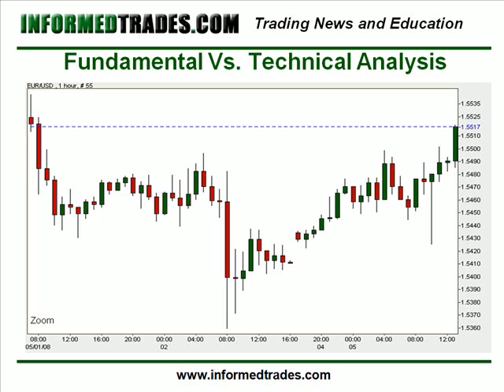114. Fundamental Analysis Vs. Technical Analysis in Forex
As we learned in our free basics of trading course in the free course section of InformedTrades.com, traders analyze any financial market including the forex market in one of 3 ways:

1. Through Fundamental Analysis

2. Through Technical Analysis

3. Through a Combination of fundamental and technical analysis

While which method a trader chooses is ultimately up to them and their trading personality, it is my opinion that a trader who at least has an understanding of both technical and fundamental analysis is in a better overall position to trade profitably, than someone who focuses on only one school of thought.

To help understand this lets say that I am a trader who studies technical analysis and believes that at least in the short term, which is the time frame that I trade on, that technicals are all that matter.  Next lets say that I am looking at a chart of the EUR/USD at 8:20 AM on the first Friday of the month, and my technicals are telling me that the trade is a good buy.

If I focused purely on technical analysis then I would probably enter that position not knowing that at 8:30 AM I may be in for a surprise that I was not expecting.  As those of you who have been through module 8 of my basics of trading course know, at 8:30 AM on the first Friday of the month Non Farm Payrolls (NFP's) are released, which historically has been one of the most market moving fundamental releases in the forex market.

While I am not saying that a trader who trades on technicals should not take a trade that looks good to them from a technical standpoint because of weak fundamentals, what I think this shows is that technical traders who at least have an understanding of fundamentals have the ability to decide whether or not they should factor in a specific piece of fundamental information or no.  In my opinion this gives them a big leg up on technical traders who dismiss fundamentals altogether.

Now lets say that I am a trader who trades a carry trade strategy which trades based off of a model I built to forecast interest rates based on fundamental news releases.  Next lets say that my model generates a buy signal at 1.4700 which I have included on the chart on your screen.  Would my trading not be better served if I at least knew that there was a major head and shoulders top in place, so technically the market is very weak here?

As with our technical analysis example what I am not saying is that a trader who trades on fundamentals should not take a trade that they feel is good from a fundamental standpoint when the market is weak from a technical standpoint.  What I am saying however is that fundamental traders who at least have a basic understanding of technical analysis have the ability to decide this for themselves.  In my opinion this gives them a big leg up on fundamental traders who dismiss technicals altogether.

As you have probably realized if you have been following my courses, they are designed to give traders a knowledge of both fundamental and technical analysis because I believe a knowledge of both puts traders in the best position to learn to trade profitably.  I also believe that you can't really make a decision if you are going to trade based mainly off of technicals, fundamentals, or a combination of the two unless you have a sound understanding of the basics of both fundamental and technical analysis.

As we have already covered the basics of technical analysis in my free basics of trading course, I am assuming that everyone already has an understanding of this.  With this in mind the rest of this course will be focused mainly on the fundamentals of the forex market, which we will start with in our next lesson.  If you have not done so already I encourage you to go through module 8 of the basics of trading course located in the free course section of InformedTrades.com which gives an introduction to fundamental analysis.